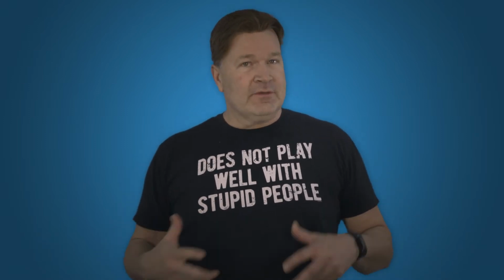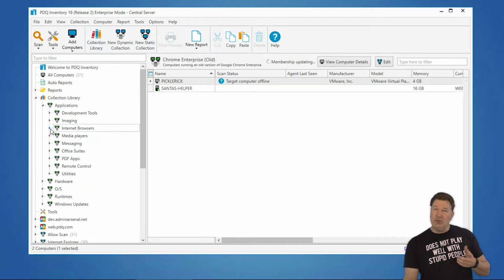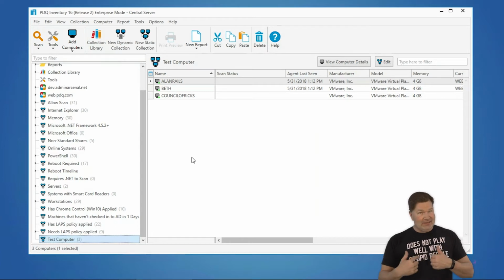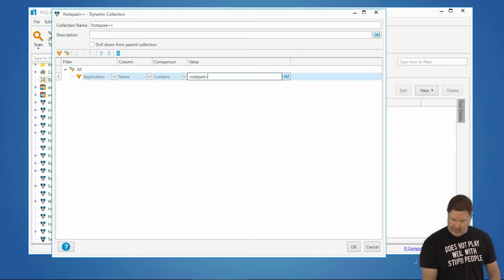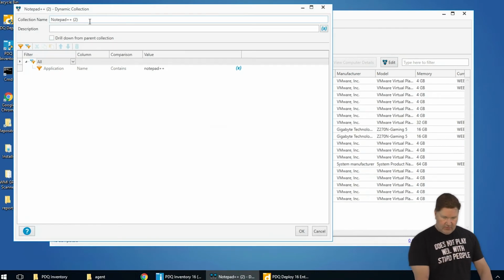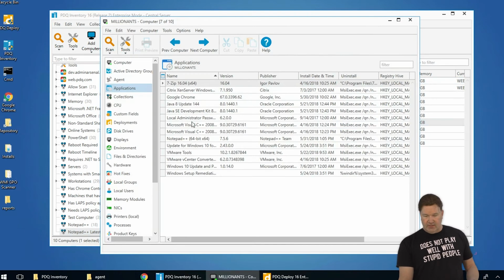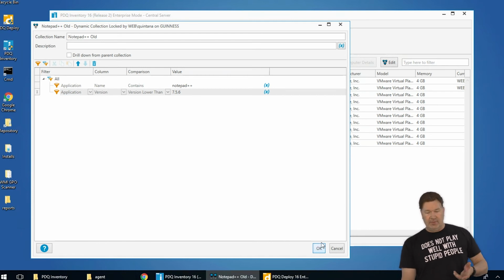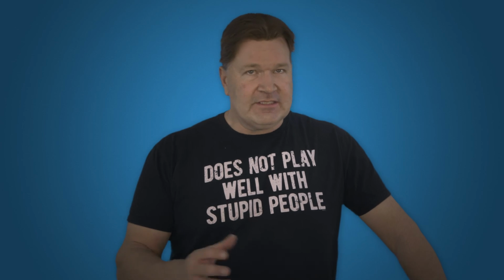Viewing and Creating Collections in PDQ Inventory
PDQ Inventory offers 3 types of collections; Collection Library, Static collections, and Dynamic collections. Lex shows you how to navigate, view, and create collections.